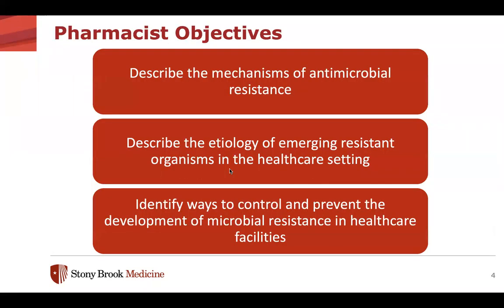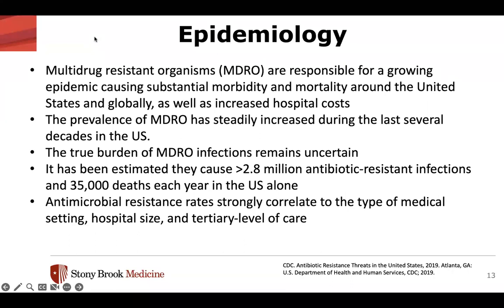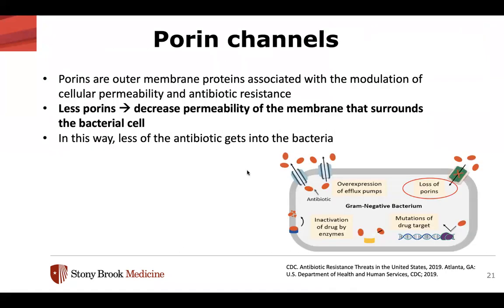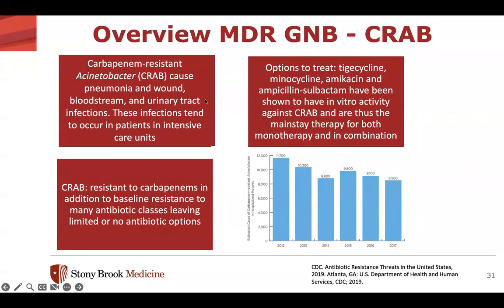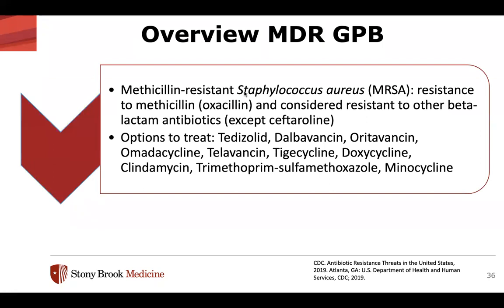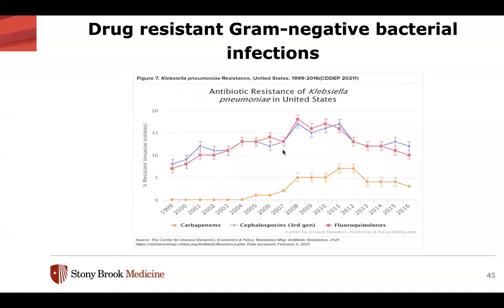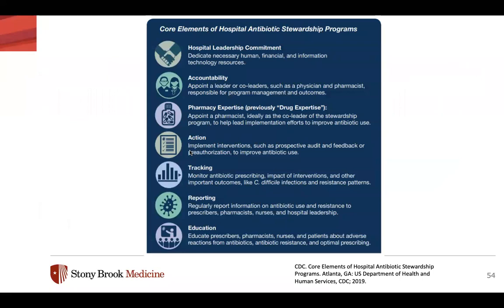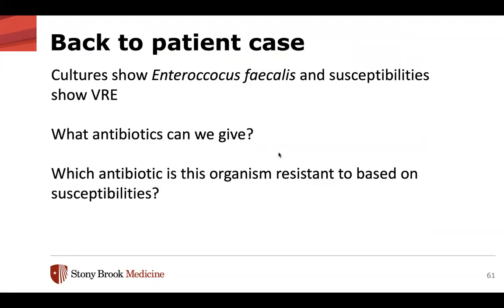CE: Multidrug Drug Resistant Microbial Infections